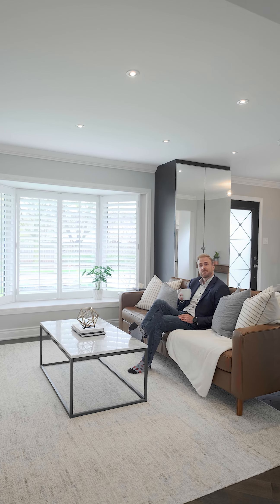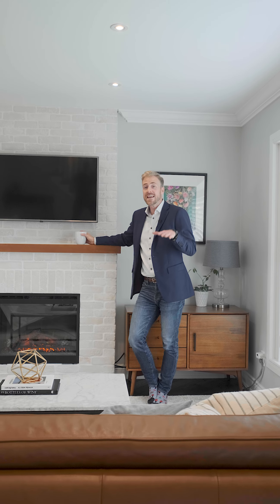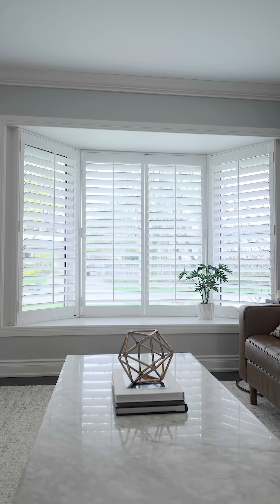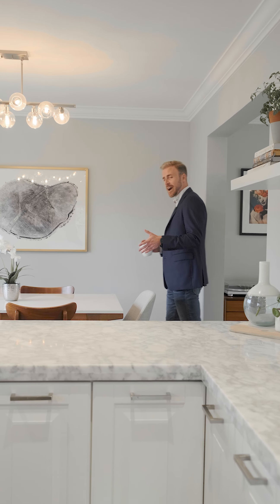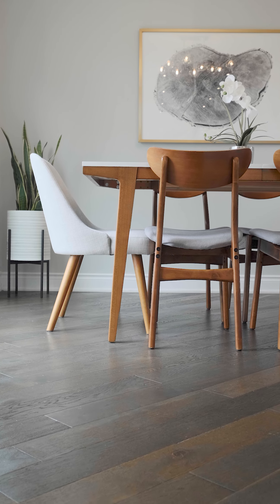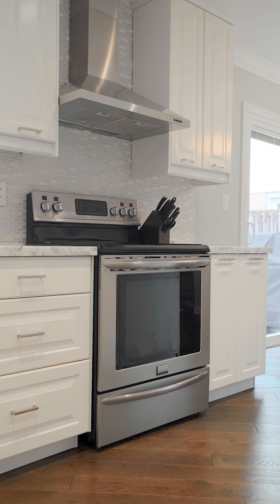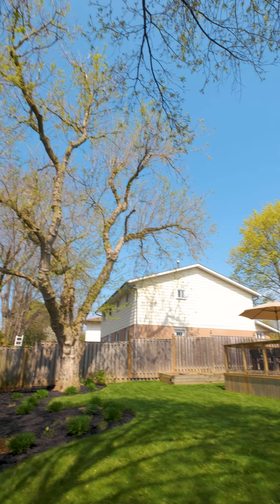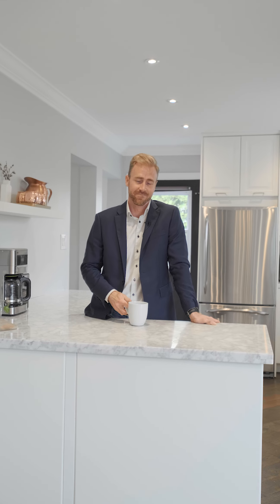The Home That's Like A Cup of COFFEE! | FOR SALE | 1334 Roylen Road - Oakville, Ontario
Welcome to . . .
1334 Roylen Road
Oakville, Ontario

Yup!  this home is like a delightful cup of warm delicious coffee!  Comforting, tasty, and exciting!

Each space in this home is bright and comforting - making it easy to relax and enjoy each day!

The tasteful finishes throughout the house are all high quality and well thought out!

Visiting the home makes you think 'WOW!' - especially that backyard!

Come for a visit and see what this home's all about!

Video produced and edited by:
SNAPSCENE PHOTOGRAPHY
Adrian Marsi

REFINED VISUAL MEDIA
For Real Estate & Interior Design

Snapscene Photography provides real estate photography and videography services in Burlington, Oakville, and Hamilton (Ontario,Canada).  Expanded services are available for Toronto, Peel Region, Niagara Region, and other municipalities in Greater Toronto Area and Golden Horseshoe Region.